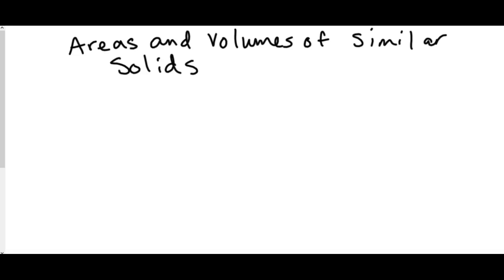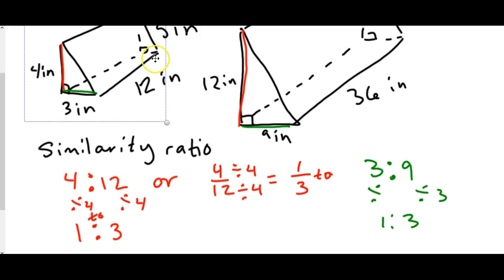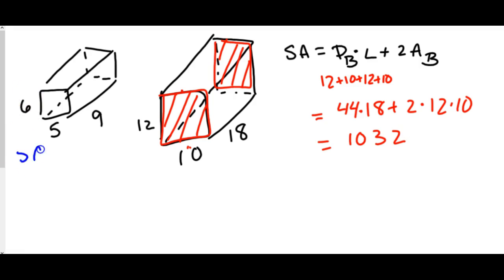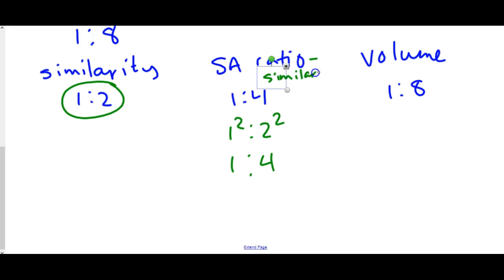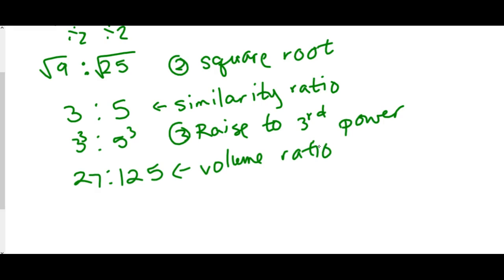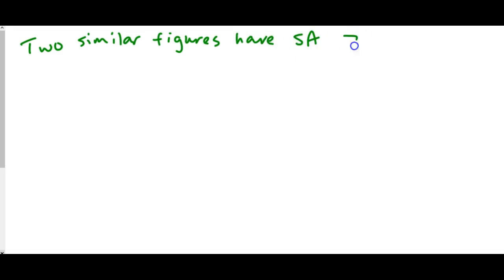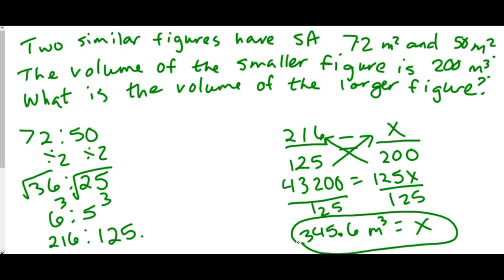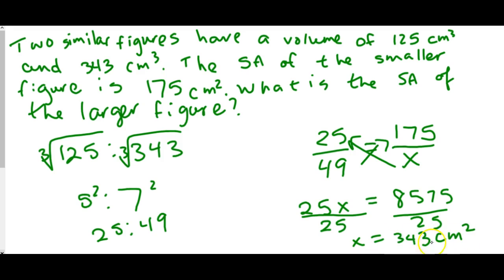Geometry Q4 - Areas and Volumes of Similar Solids